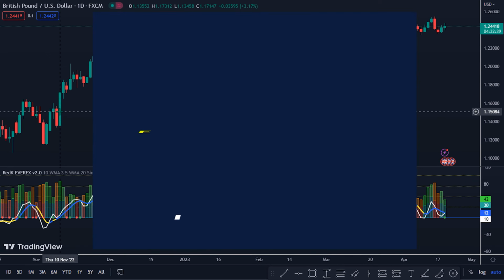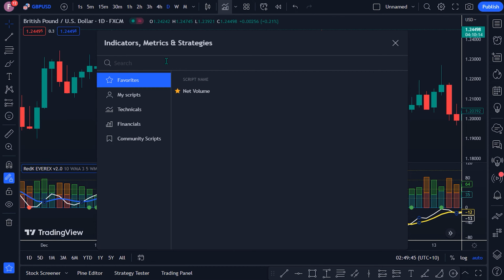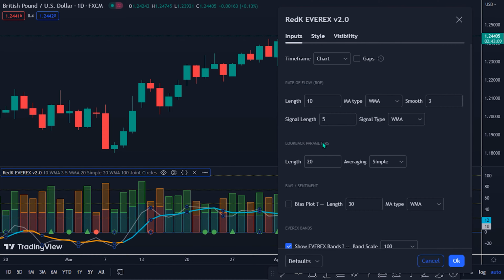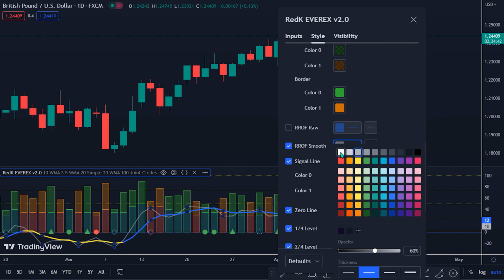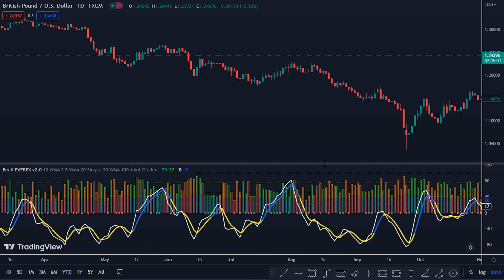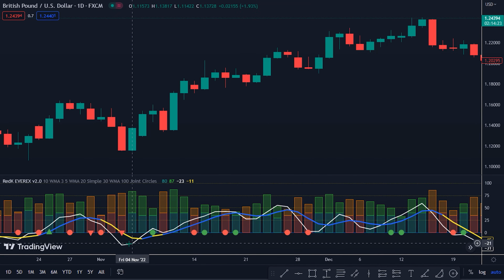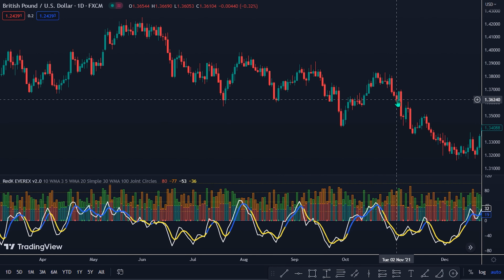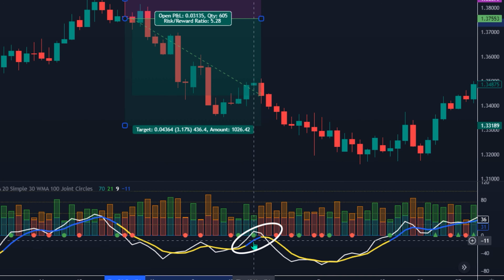RedK EVEREX Effort Versus Results Explorer Indicator Trading Strategy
FXDailyReport.com - RedK EVEREX Effort Versus Results Explorer Indicator Trading Strategy